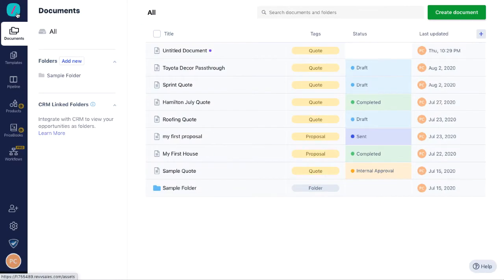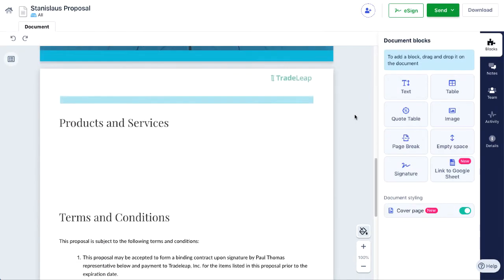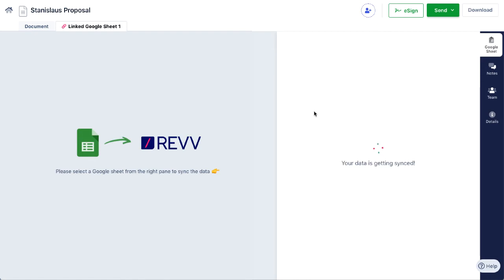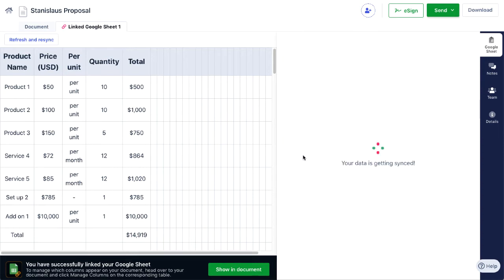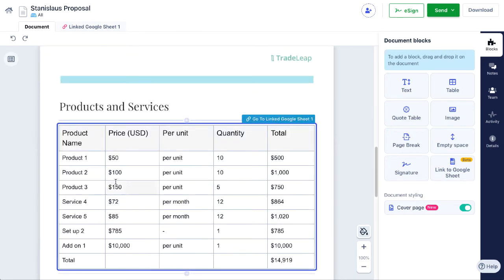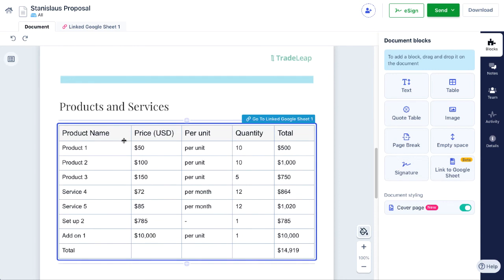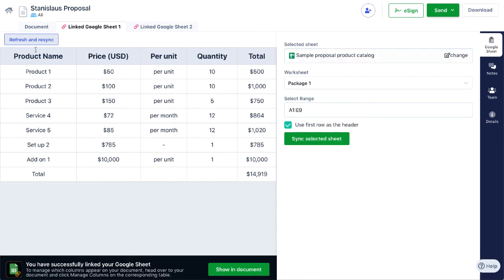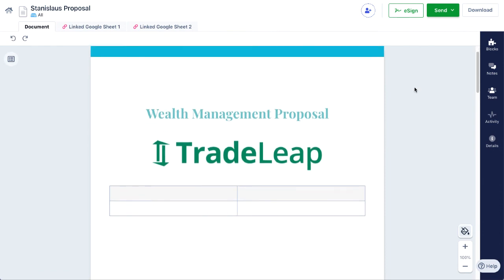How to use Google sheets in your business documents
Revv gives you the comfort of integrating your product/pricing information already prepared in Google sheets inside Revv’s business documents using business app integration. You can link the Google sheet to your quote, proposal, or order form instead of creating tables and filling in information all over again.

Follow the below steps and link a Google sheet to your document created in Revv -

- First, create a document you want your Google sheet to link to.
- Next, link the Google Sheet to your document. Here are the steps -
      -Drag the ‘link to Google sheet’ box from the elements in the document where you want to place the table
      -After this, you will have to link your Revv account to be able to access Google sheets within Revv
     -Once you have linked your account, choose the Google sheet you want to link
     -You can even choose a particular worksheet you want to link that’s present within the sheet
     -Click ‘sync selected sheet’

- You can also customize the view of the Google sheet inside the document. Here is what you need to do -
     -Add the range (number of rows and columns) of the sheet
     -Click sync again

The linked Google sheet will appear as a tab at the top of the template. You can even link multiple sheets to the same document. You will have multiple tabs at the top of the document.

You can even manage the column’s visibility within the document.

Last but not least, refresh and resync the document for the latest updates.

Read here to know more about using a Google sheet within a Revv document
Read here to know more about improving your business workflows with Revv and Google Sheets Integration